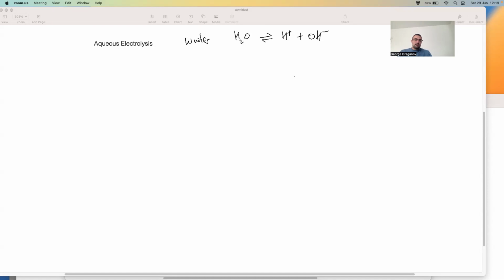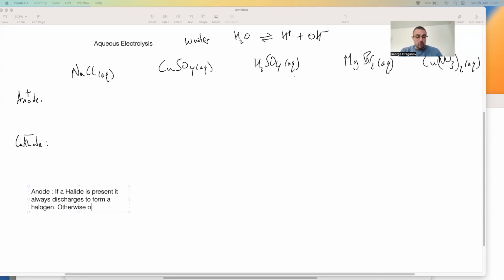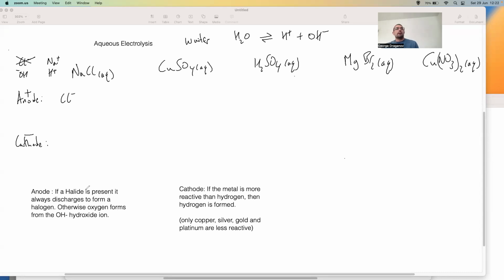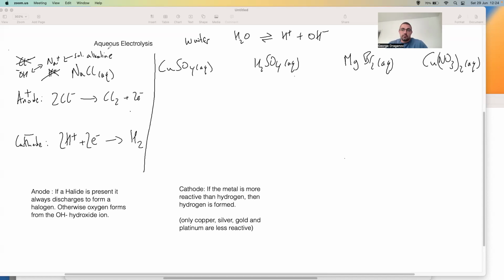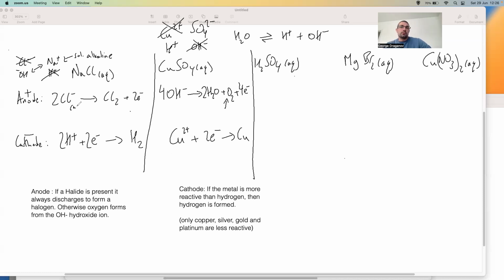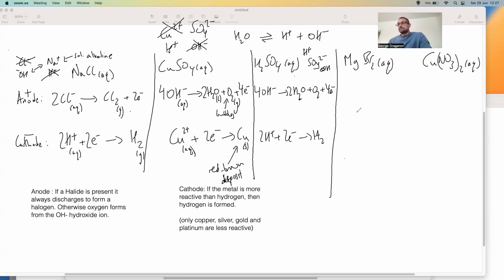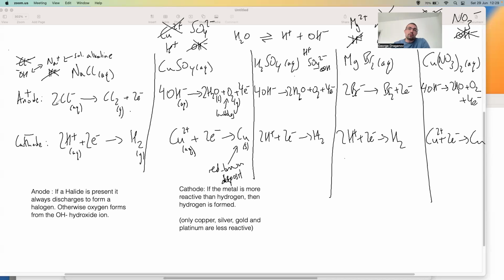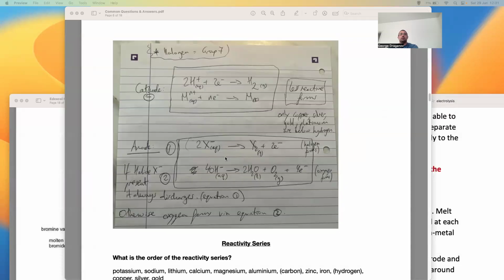L2 Aqueous Electrolysis